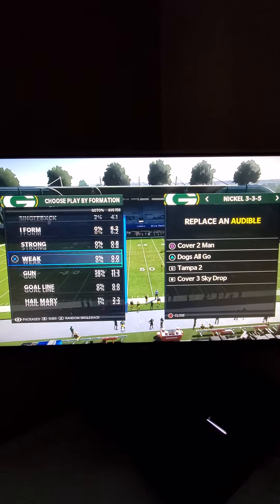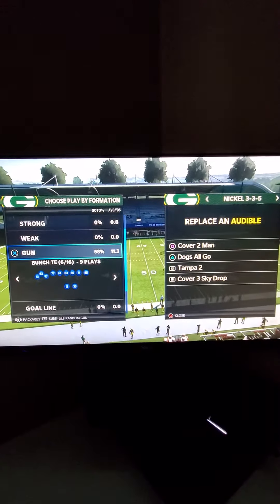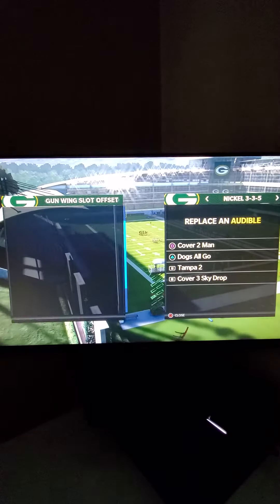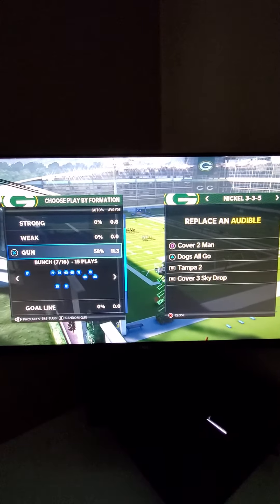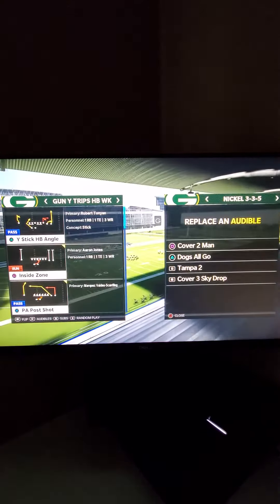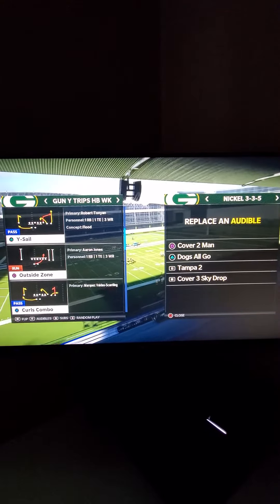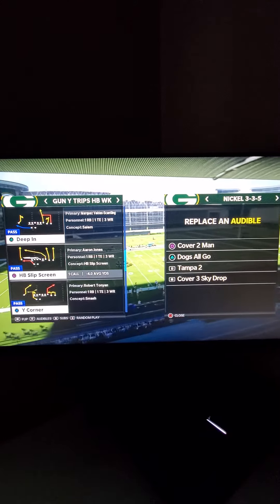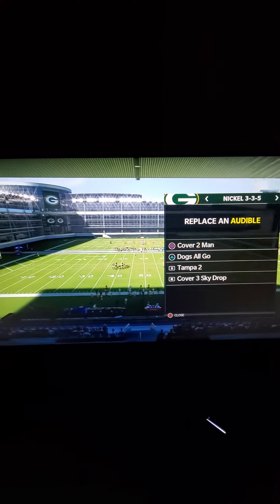Madden 21 - The Patch Changed Everything About Madden 21| Here's The New Best Defense